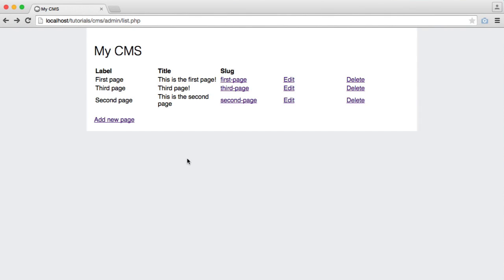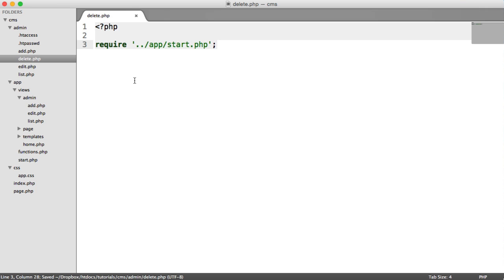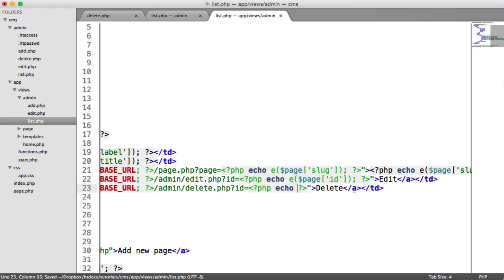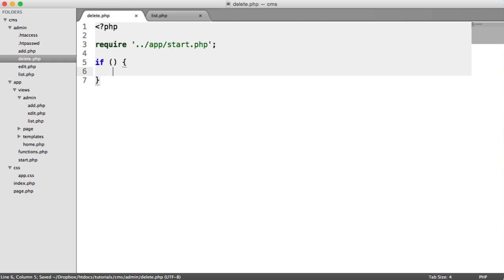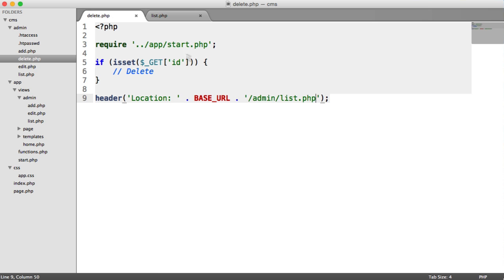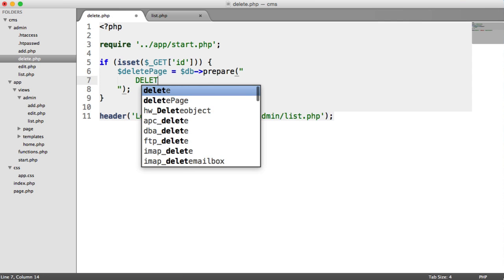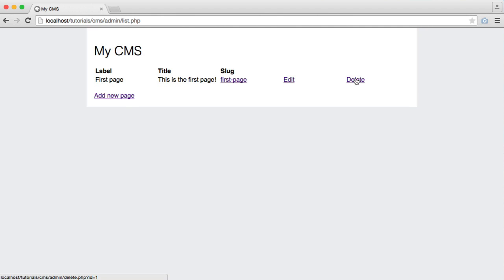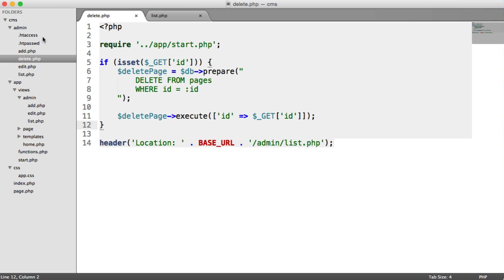Learn PHP: Basic CMS - Deleting Pages (Part 8/8)